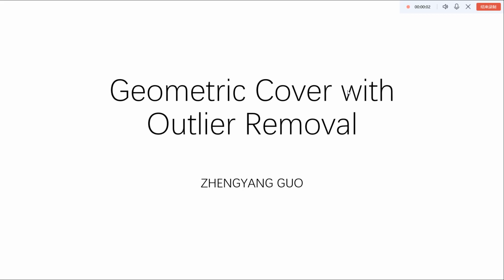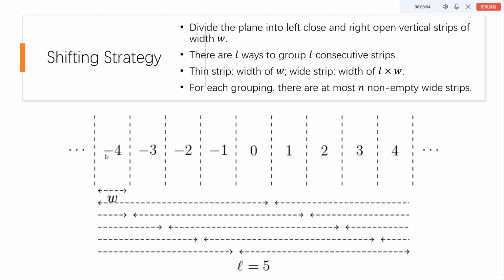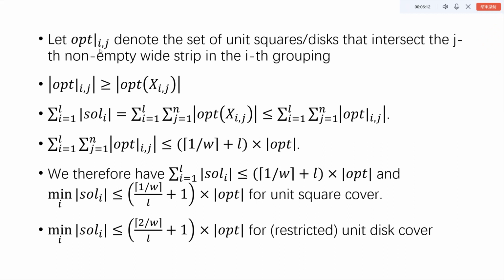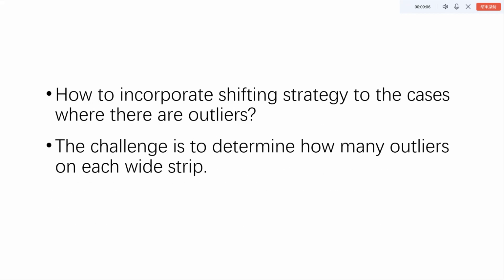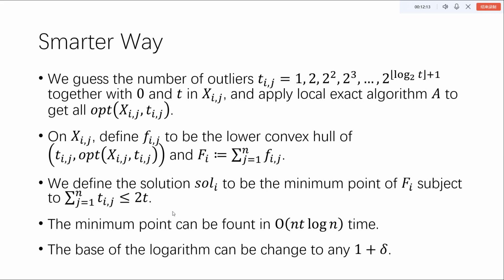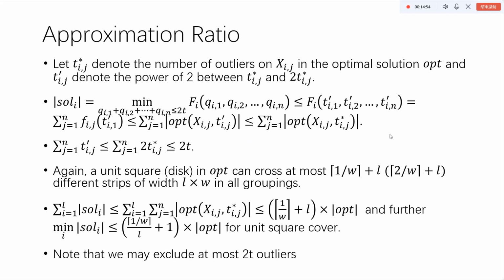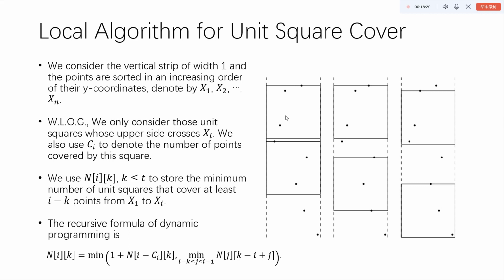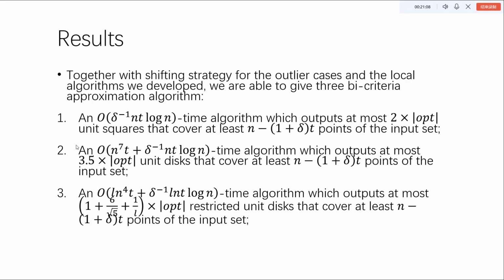STACS 2021 | Geometric Cover with Outliers Removal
Geometric Cover with Outliers Removal
Zhengyang Guo and Yi Li

STACS 2021
Saarbrücken, Germany